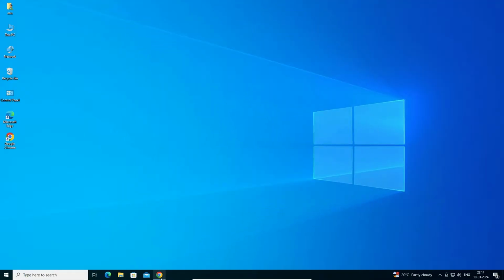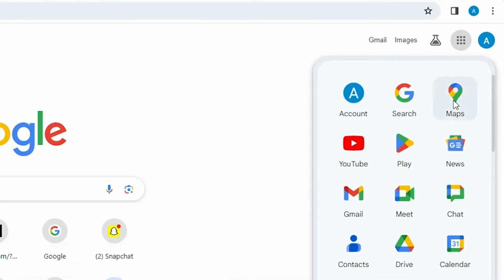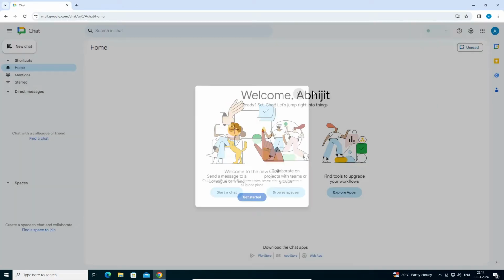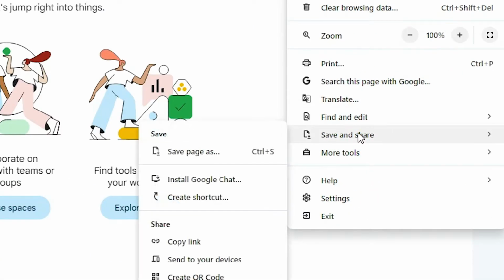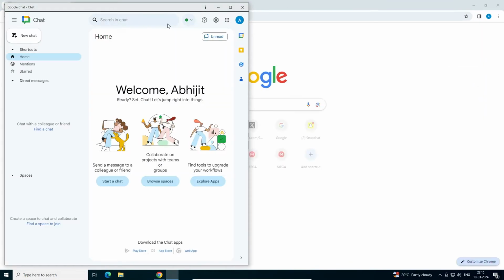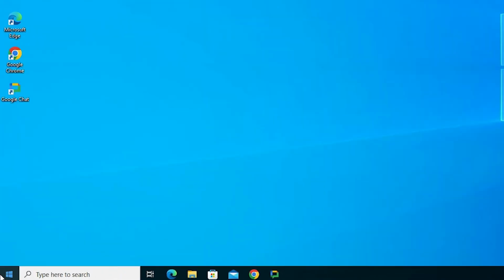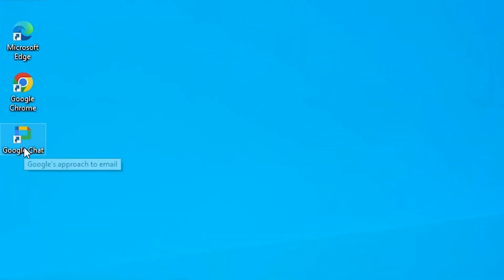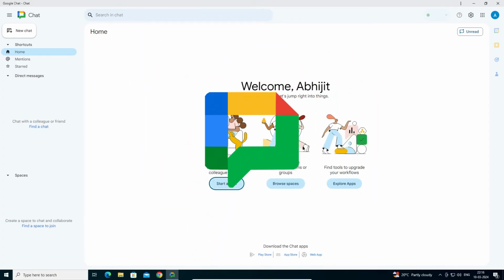How To Download & Install Google Chat In Windows 10 PC or Laptop - 2024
In this tutorial, learn how to download and install Google Chat on your Windows 10 PC or laptop using Google Chrome. Follow these easy steps to get Google Chat up and running on your Windows 10 device. Whether you're collaborating on projects or chatting with friends, Google Chat is a valuable communication tool. Watch the video to find out how to install it using Google Chrome!